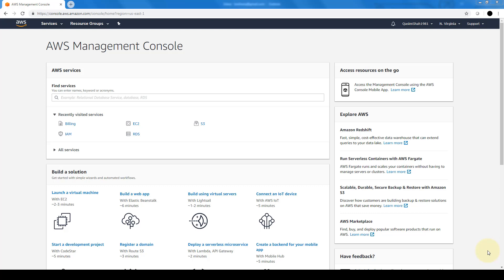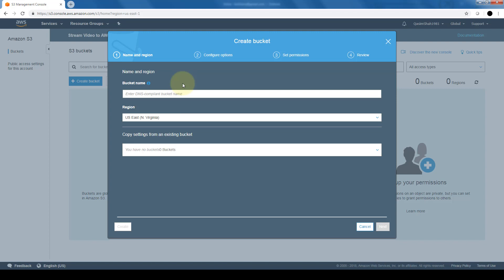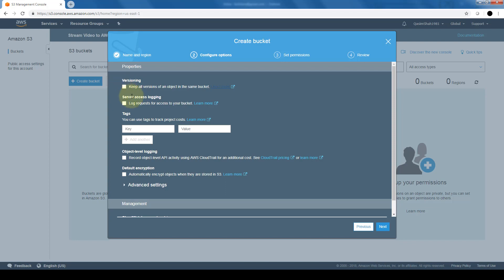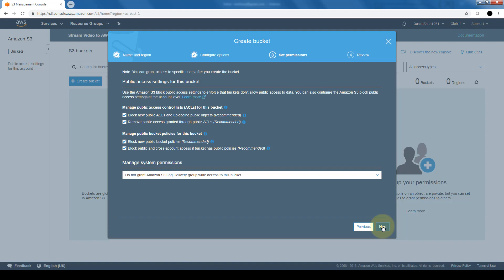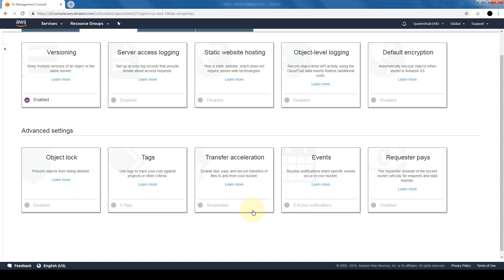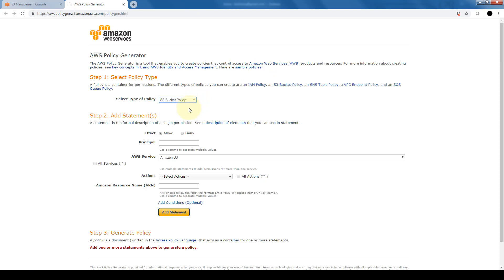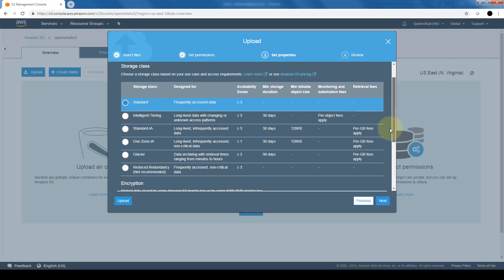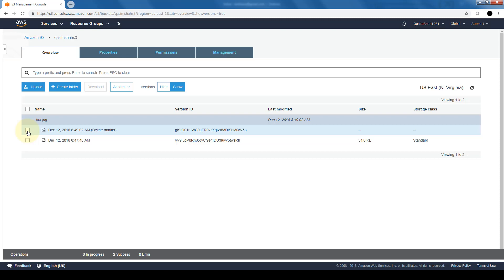How To Create an AWS S3 Bucket: Learn hands-on in EASY steps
👋👋🔥 How To Create an AWS S3 Bucket
Amazon S3 | Simple Cloud Storage Service‎
Secure, durable, and scalable object storage infrastructure

Rules for bucket naming:

The following rules apply for naming S3 buckets:

Bucket names must be between 3 and 63 characters long.

Bucket names can consist only of lowercase letters, numbers, dots (.), and hyphens (-).

Bucket names must begin and end with a letter or number.

Bucket names must not be formatted as an IP address (for example, 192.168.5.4).

Bucket names can't begin with xn-- (for buckets created after February 2020).

Bucket names must be unique within a partition. A partition is a grouping of Regions. AWS currently has three partitions: aws (Standard Regions), aws-cn (China Regions), and aws-us-gov (AWS GovCloud [US] Regions).

Buckets used with Amazon S3 Transfer Acceleration can't have dots (.) in their names.

1. (FREE Course List) Get a FREE Course.

2. **For FREE WEB HOSTING** by ClayDesk.